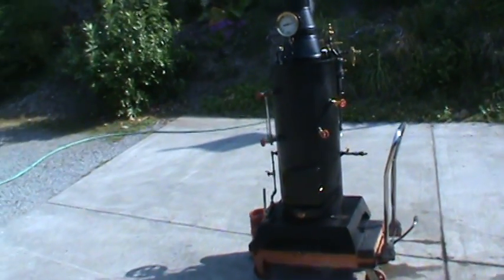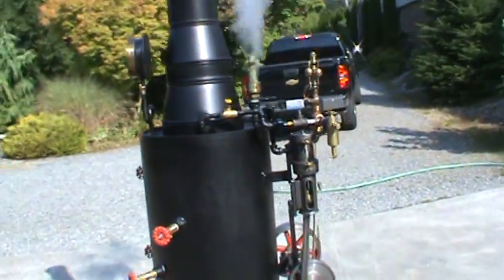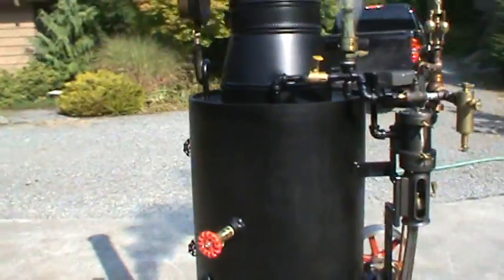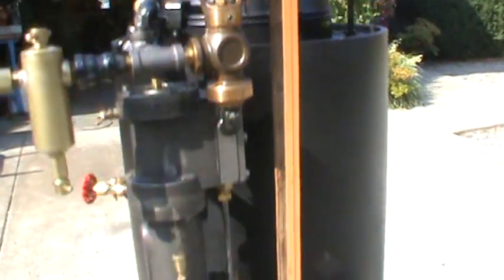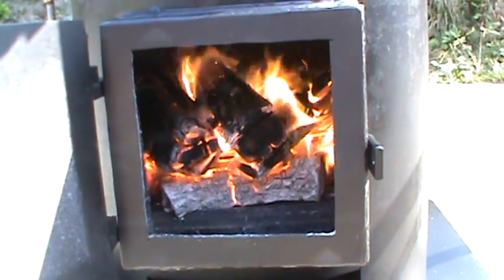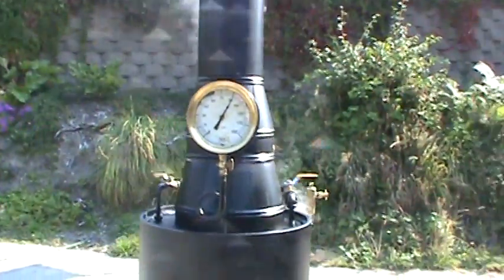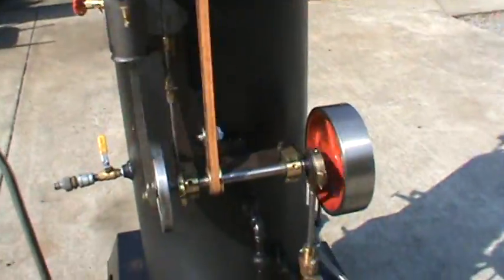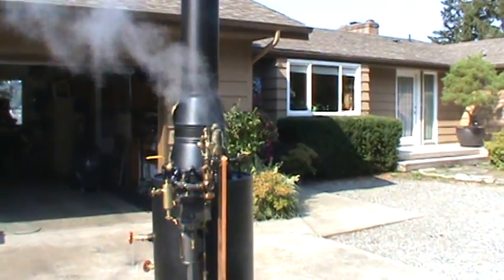Steam Engine Mounted on Boiler with flyball governor SOLD ON EBAY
This is my twenty fourth boiler. The boiler and engine are brand new and could be used to power a alternator and charge up a battery bank. The boiler is 16"dia. x 38"tall and 3/8-inch thick. The pop off valve is set at 125 lbs. There are 24 copper tubes made of 3/4" x .049" tubing and are 24" long. It features a mechanical water pump, site glass, a large fire box for wood or coal and a brass Lukenheimer whistle. It also includes a steam engine with a flyball governor and a 6-inch diameter by 3/4-inch steel crank disk, bronze eccentric, cast iron piston and rings, and all moving parts for the engine. The flywheel is 8" in diameter x 2" wide. The bore of the engine is 1.870" and the stroke is 2". It runs smoothly on very little steam. The overall dimensions are: 80" high to the top of the stack x 25" square at the base. The engine and boiler weigh about 500 lbs.